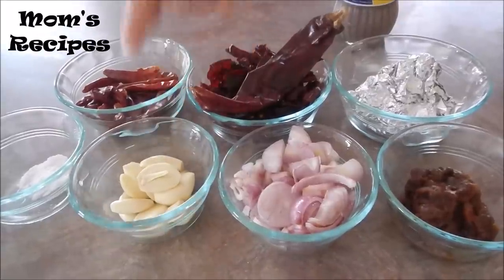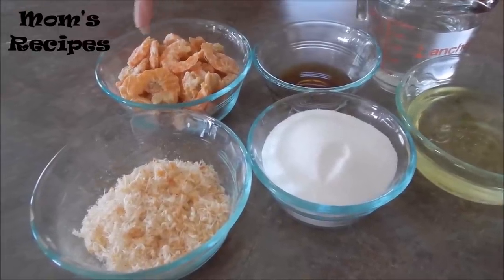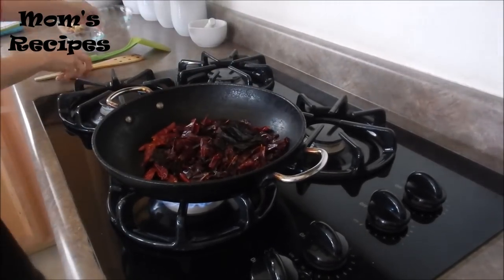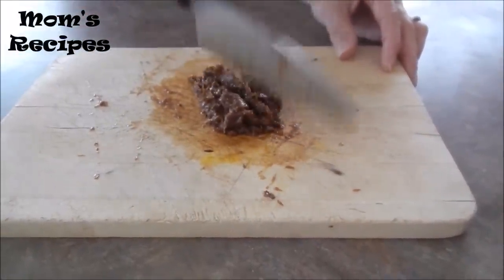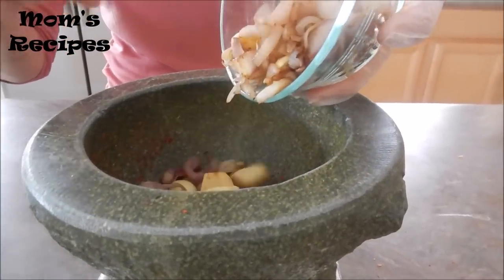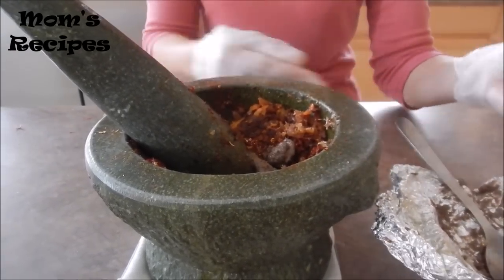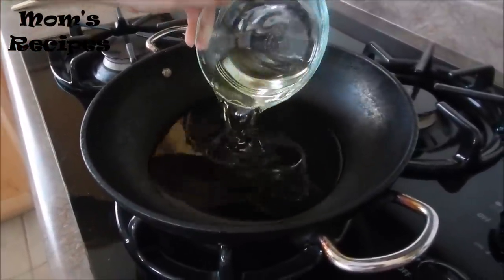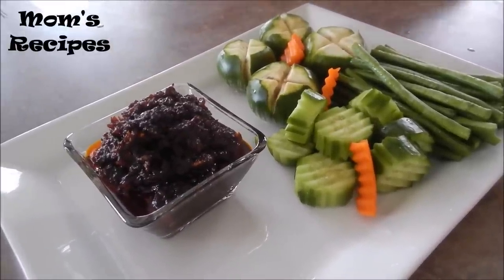Kapeek Pow Recipe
READ DESCRIPTION Today my mom is going to show you how to make Kapeek Pow.